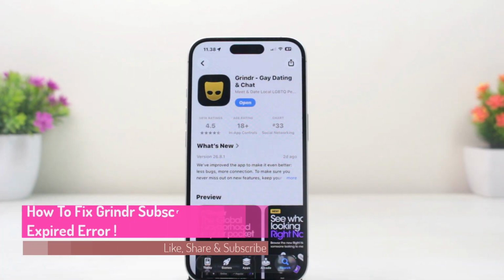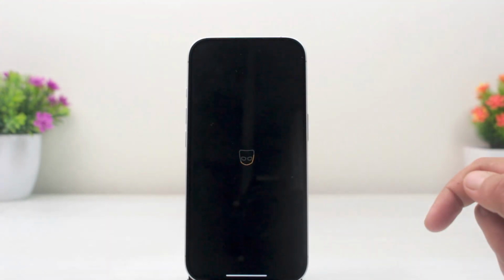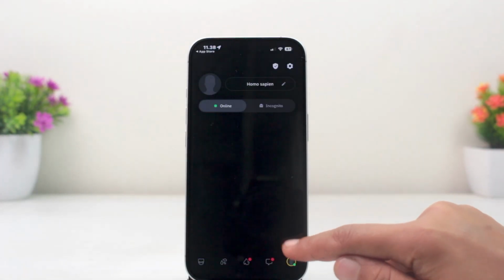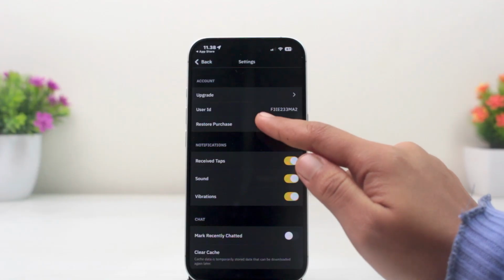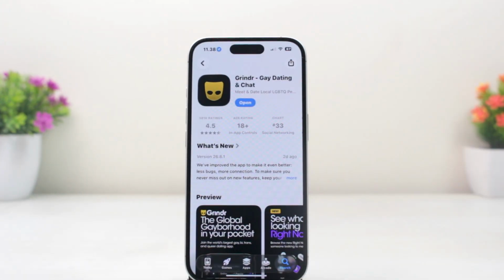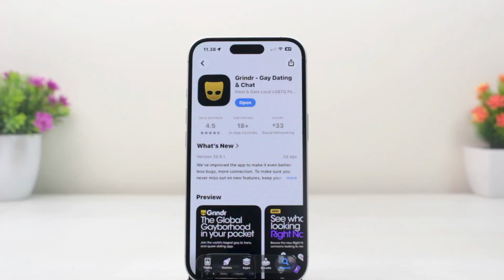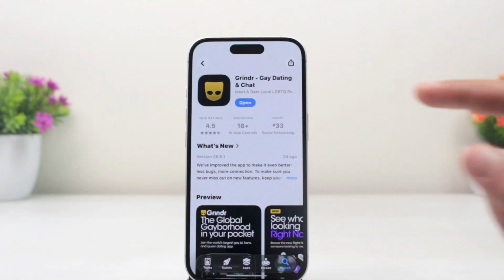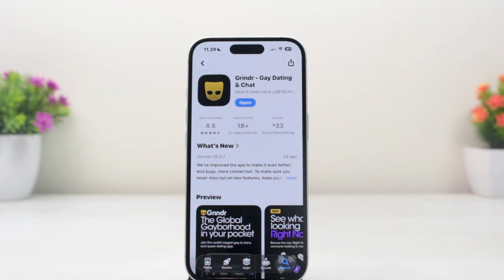How To Fix Grindr Subscription Expired Error !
How to Fix Grindr Subscription Error in 2026 | Grindr Troubleshooting Tutorial

Experiencing a subscription error on Grindr is a frustrating problem that can prevent you from accessing the premium features you have paid for or cause unexpected issues with your billing and account status in 2026. Whether your purchased subscription is not being recognized by the app, you are being asked to subscribe again despite having an active subscription, or you are encountering payment processing errors that prevent subscription activation, working through these targeted troubleshooting steps will resolve the vast majority of Grindr subscription issues and restore your full premium feature access.

The Restore Purchase function within Grindr's own settings is specifically designed to address situations where a valid subscription purchase is not being correctly recognized or applied to your account, making it the most direct and immediately relevant first troubleshooting step for subscription recognition issues. Open the Grindr application and tap on your profile tab in the bottom right corner to access your account management options, then tap the Settings icon in the top right corner to enter the comprehensive settings dashboard. Within the settings, navigate to the Account section where you will find the Restore Purchase option and tap on it to trigger the purchase restoration process that re-checks your App Store or Google Play purchase history and reapplies any valid subscription entitlements that should be active on your account.

Ensuring you are signed into the correct App Store or Google Play account is a critically important verification step that resolves subscription recognition failures caused by account mismatches, as Grindr subscriptions are tied to the specific store account used during purchase and will not be recognized if you are currently signed into a different store account on your device. Verify that the Apple ID or Google account currently active on your device matches the one used when you originally purchased your Grindr subscription, and switch to the correct account if a mismatch is identified.

Keeping your Grindr app updated to the latest available version addresses subscription processing errors caused by bugs and payment system compatibility issues in outdated releases, so open your app store and check for available Grindr updates before attempting to restore or activate your subscription again. For subscription errors specifically related to payment processing failures during initial purchase or renewal, removing your payment card from your App Store or Google Play account and re-adding it with freshly entered and verified card details can resolve payment method related subscription activation failures that persist despite correct card information appearing to be on file. If you have any further queries about how to fix Grindr subscription errors in 2026, feel free to drop them in the comments section below and we will see you in the next one.